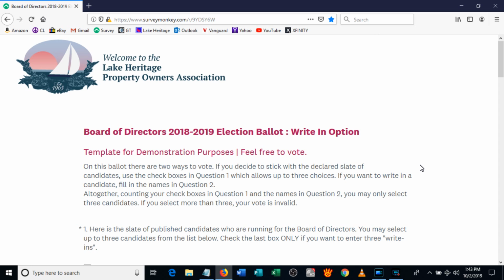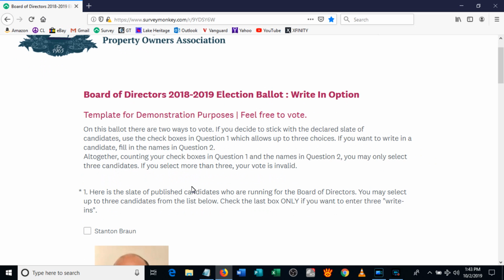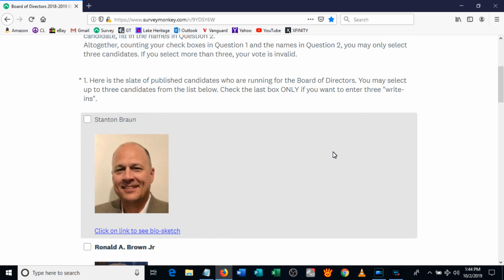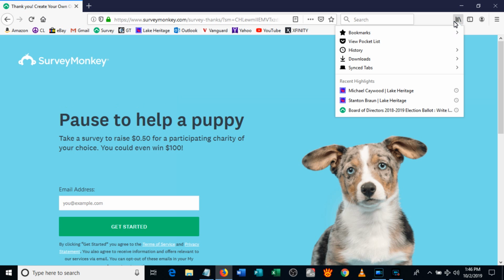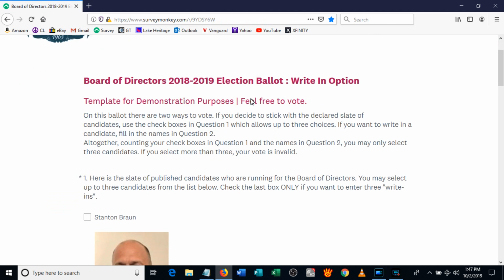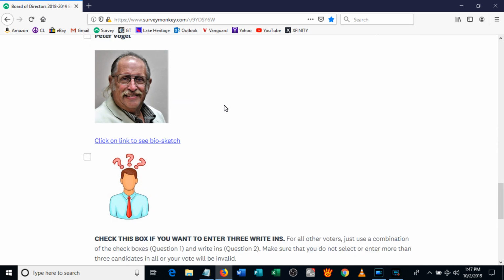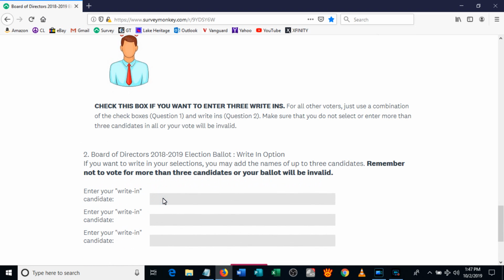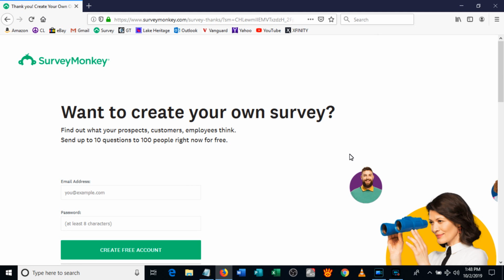Lake Heritage Property Owners' Association eVoting : Are we ready?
This is a one of a series of videos that pertains to the Lake Heritage Property Owners' Association